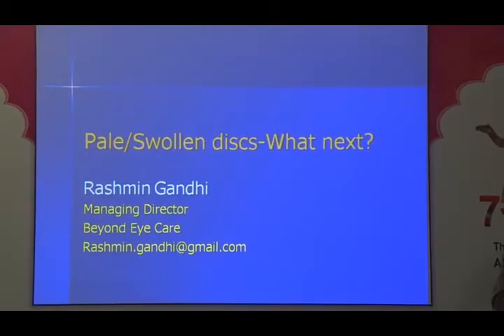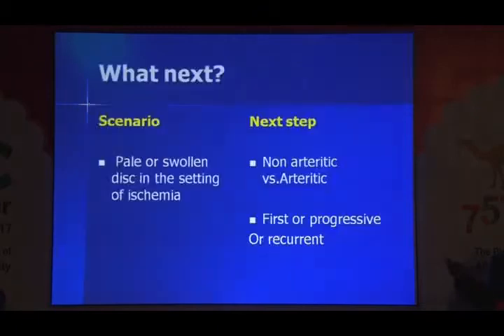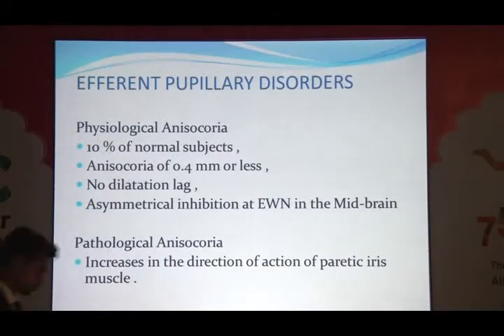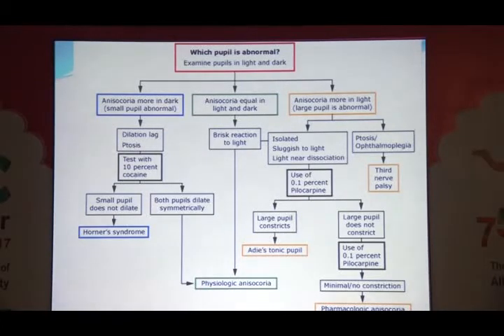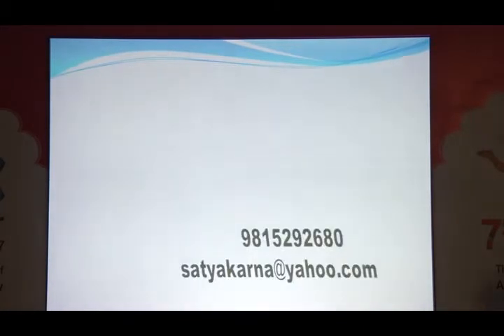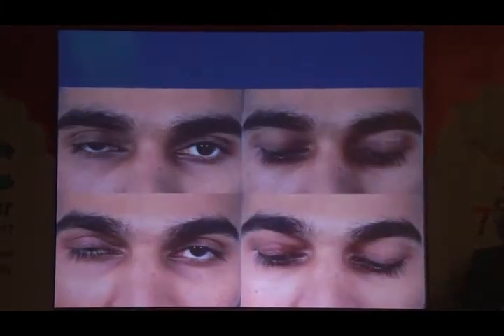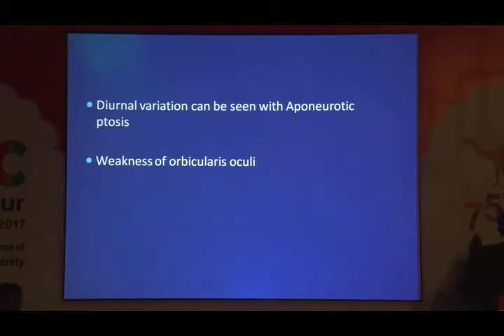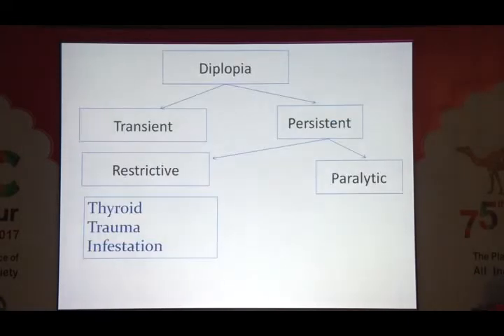AIOC2017 - IC278 - Dr. Rashmin Gandhi (17.02.2017 / 12:00-13:25 / HALL: I)